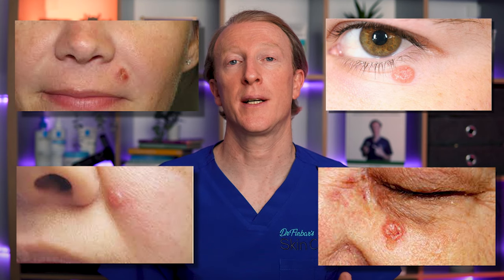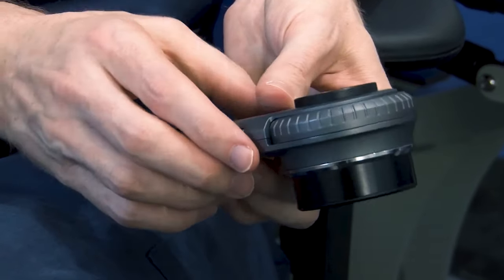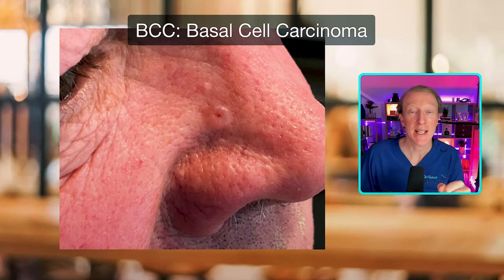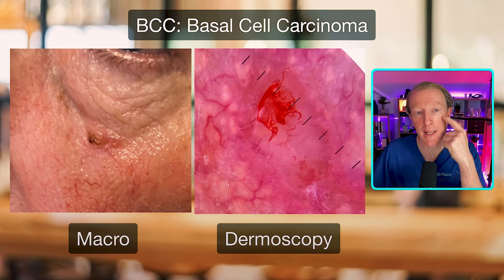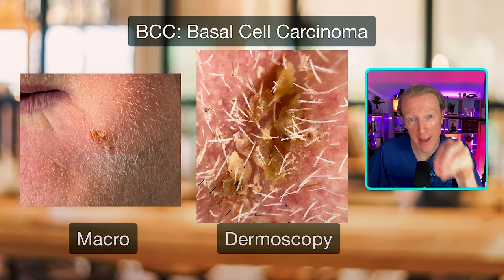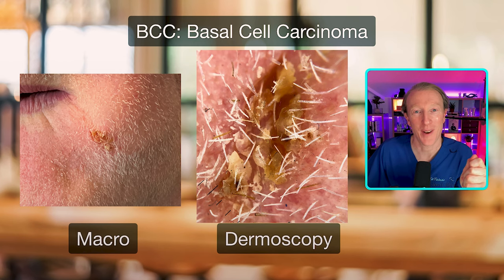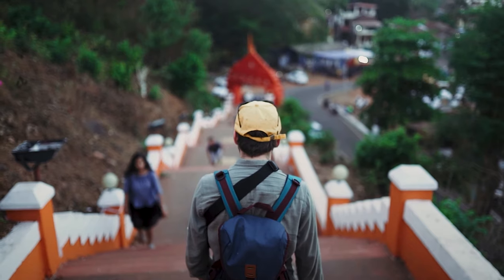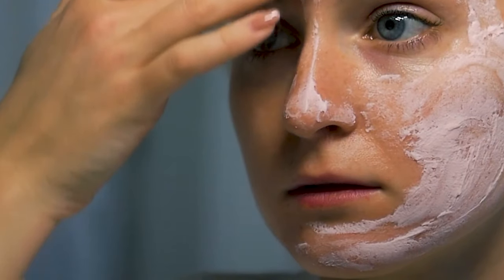BCC: Basal Cell Carcinoma Skin Cancer: What You NEED to KNOW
Enjoy this comprehensive guide on Basal Cell Carcinoma (BCC). As the most common type of skin cancer, BCC typically affects individuals with lighter skin, but early detection can prevent severe tissue damage and disfigurement. Dive in to understand the causes, symptoms, diagnosis, and treatment options for BCC, with detailed case studies and real images of the condition, both from the naked eye and through the dermatoscope.

I also share a few thoughts into the use of artificial intelligence in dermatology . Gain valuable knowledge about BCC, learn how to recognise early signs, and understand the importance of preventative measures like UV protection.

This video will also be beneficial to healthcare professionals (nurses, doctors, medical students) who are keen to enhance their understanding of skin lesion recognition and interested in exploring courses and training on dermoscopy. Remember, your skin health is in your hands!

⏰ Timestamps:
00:00 Introduction
01:02 Diagnosis / Dermoscopy
02:16 What do BCC look like (includes Cases)
05:50 Artificial Intelligence?
06:50 Treatment of BCC
8:21 Other Signs of BCC not to miss...